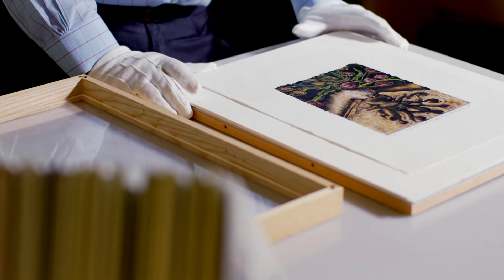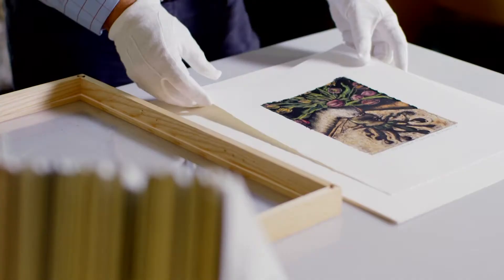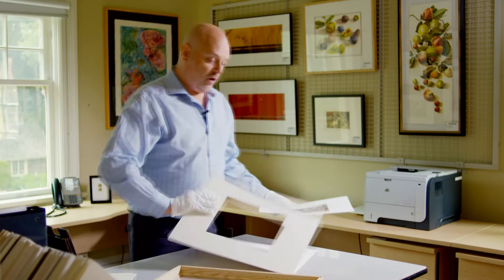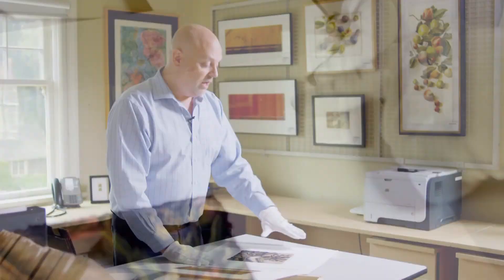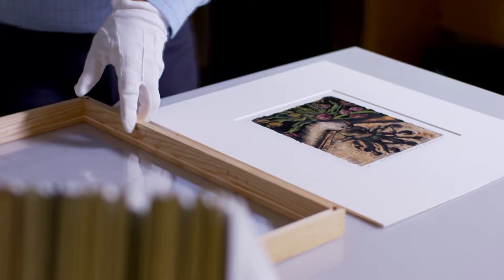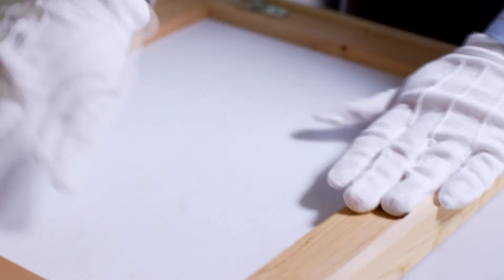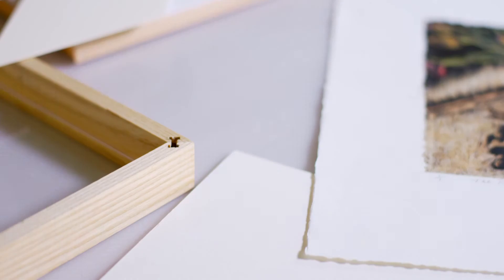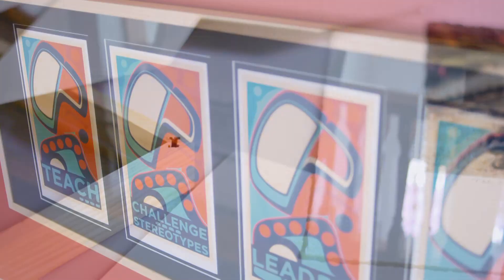myVancouver Framing Art at the Burnaby Art Gallery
The way you frame a piece of art is intrinsic to its presentation. We'll meet up with Director/Curator Darrin Martins of the Burnaby Art Gallery to find out what goes into proper art framing and how to make your artwork look it's best. myVancouver #446. Airdate: June 10, 2013.